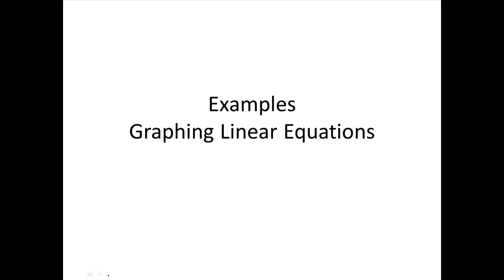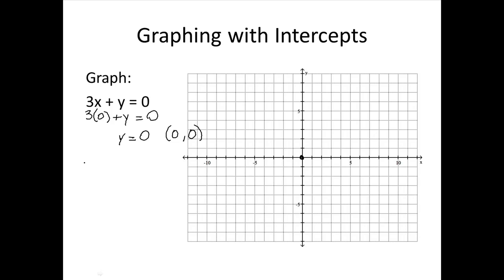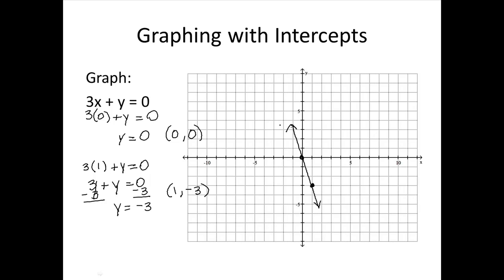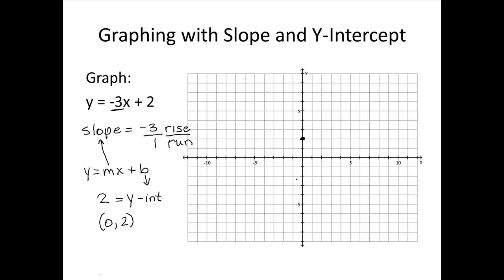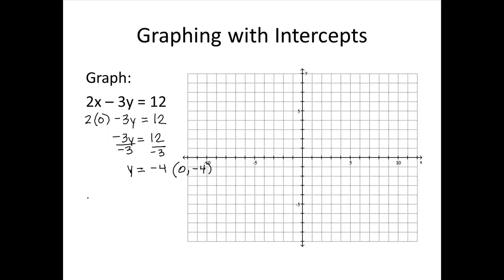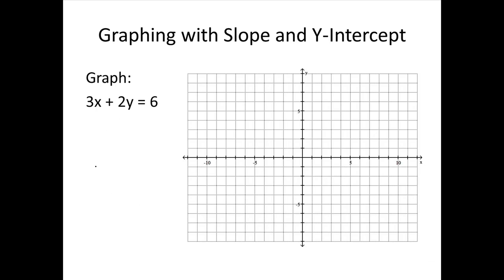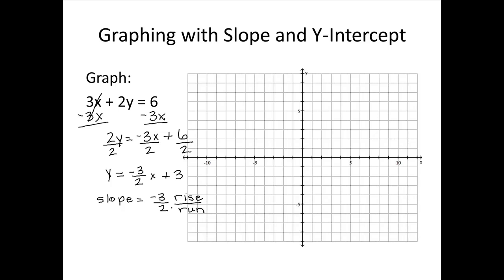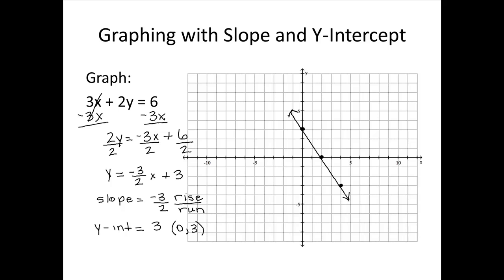Examples Graphing with Intercepts and Slope